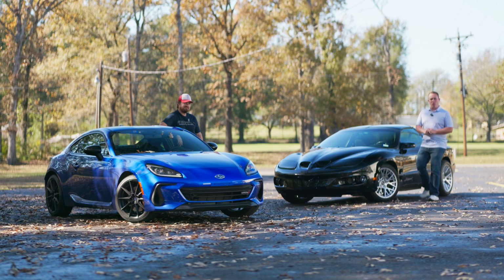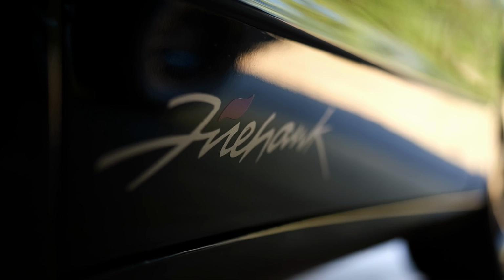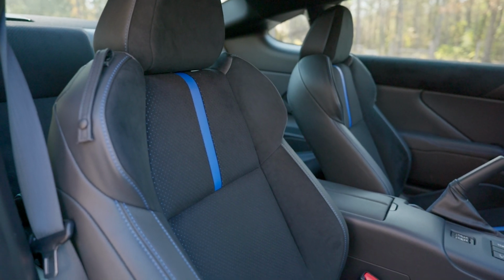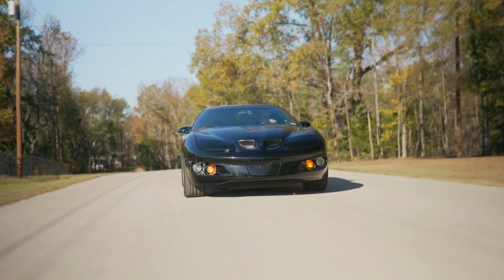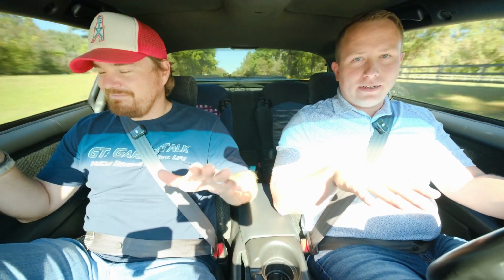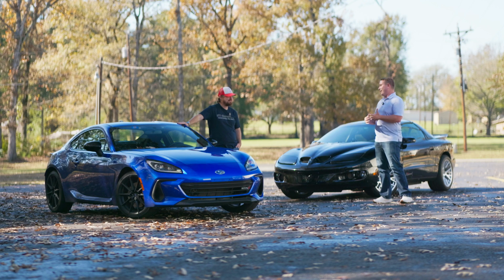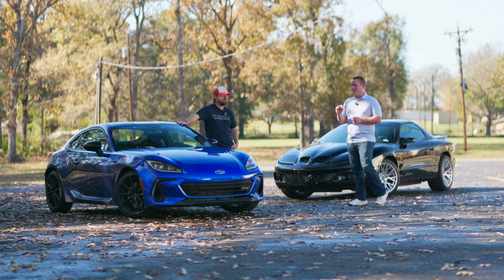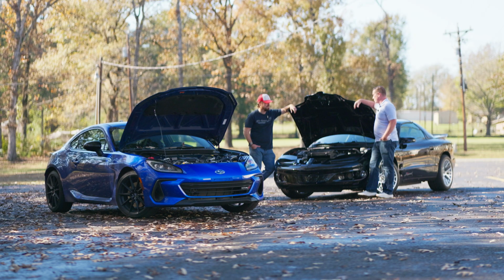2002 Firebird Firehawk vs 2024 Subaru BRZ TS with 0-60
We are pitting this 2024 Subaru BRZ TS (sister car to the Toyota GR86 Trueno Edition) with 6-speed manual 4-cylinder 2.4L making 228hp Boxer engine against that 2002 Pontiac Firebird Firehawk with 6-speed manual 5.7L LS1 V8 making 345hp across multiple categories including REAL WORLD 0-60 Times!

The BRZ has 1/2 the cylinders but is 22 years newer with a modern interior. Can it keep up with the aging Firebird equipped with an LS1 V8, T56 manual transmission, and T-Tops!?!

Out BEST 0-60 Times from us on an unprepped roadway near sea level:
BRZ TS: 6.13s
Firebird: 5.39s

2002 Pontiac Firebird Firehawk:
This SIGNED 5.7L LS1 V8 powered 2002 Firebird is that LAST Firehawk officially built by SLP, build # 1503. It has a close ratio T56 6-speed manual transmission, rated at 345hp and 350tq from the factory and I BOUGHT IT.
Also upgraded are the ESR wheels, Power Stop Brakes, & Continental Extreme Contact 02 Tires

2024 Subaru BRZ tS
New suspension tuned by STI®
Equipped with high-performance Brembo® braking system
Unique exterior and interior elements
First-time EyeSight® Driver Assist Technology offered on a Subaru with a manual transmission

2024 Subaru BRZ tS Specs (GR86 Trueno Edition):
2.4L Naturally-aspirated Horizontally Opposed 4-cylinder Boxer Engine
228 Horsepower
184 lb-ft of Torque
93 Octane
RWD
6-Speed Manual Transmission
MacPherson Strut Front Suspension with Hitachi® (SACHS®) Dampers
Double Wishbone Rear Suspension with Hitachi® (SACHS®) Dampers, Stabilizer Bar, and Anti-lift Geometry (multi-link)
Torsen® limited-slip differential (LSD)
Brembo® 4-piston Front Disc Brakes
12.8-in. (325 mm.) & Ventilated Rotors
Brembo® 2-piston Rear Disc Brakes
12.4-in. (315 mm.) Solid Rotors
18-inch Black-metallic-painted Alloy Wheels
215/40R18 Michelin® * Pilot® Sport 4 Summer Tires
Vehicle Stability Control Full-Off Mode and Track Mode
6.1 second 0-60 mph Acceleration
140 mph Top Speed
Dual Cat-back Exhaust
Seating for 4 (2+2)
6-way Adjustable Driver's Seat with Leather-trimmed Bolsters and Ultrasuede® Inserts
4-way Adjustable Front Passenger Seat
One-piece Folding Rear Seatback with Ultrasuede® Trim
Leather-trimmed Manual Tilt and Telescopic 3-spoke Sport Steering Wheel
8-inch Infotainment Screen with wired Apple CarPlay and Android Auto
Auto-leveling Projector-type LED Headlights with Automatic High Beams, Adaptive Front-Lighting System, and LED Turn Signals
LED Taillights
Blind Spot Detection
Backup Camera with Trajectory
6.26 Cubic Feet of Trunk Space (Supra 10.2)
Starting Price: $29,300 (Base)
Price As Tested: $37,610 (Includes Destination)

© 1Off Productions LLC
Created in Association with Fifteen58 Productions LLC/GT Garage Talk